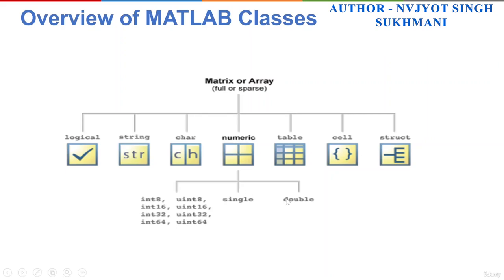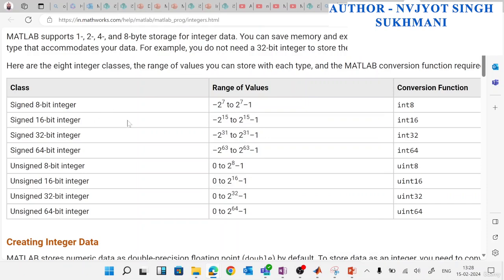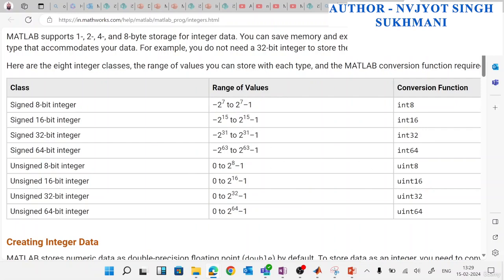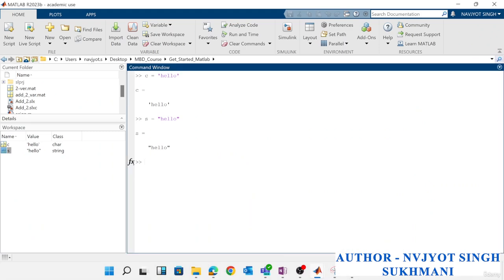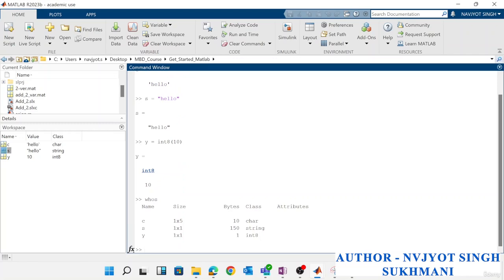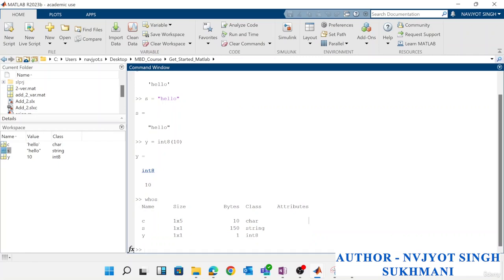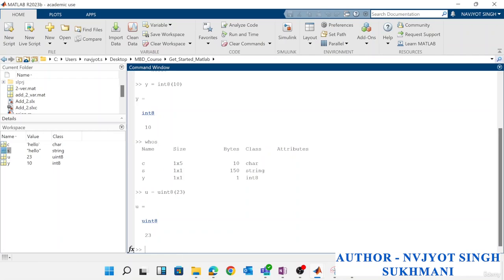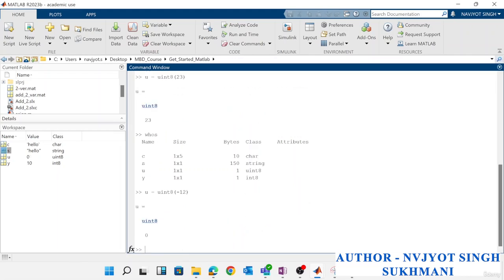(Matlab) Course 1: 2.4 Numerical Class 1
02. Classes (Data types) of MATLAB